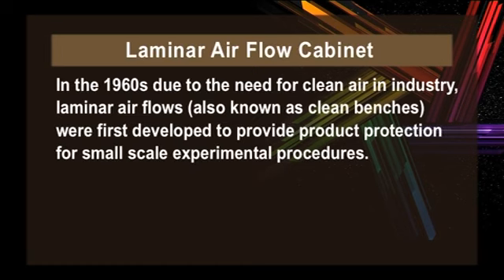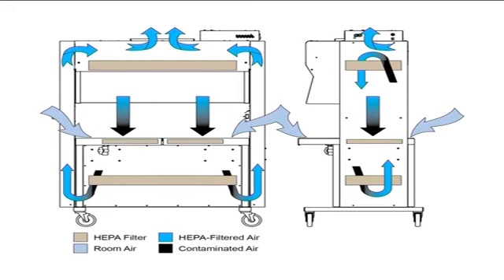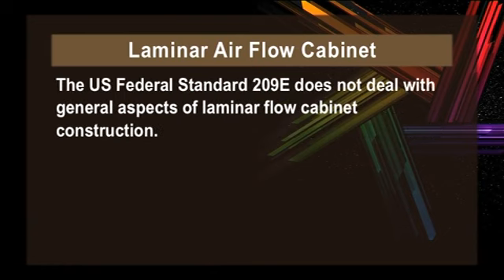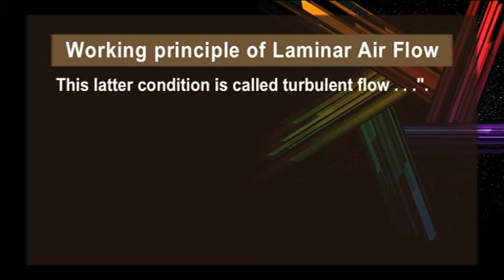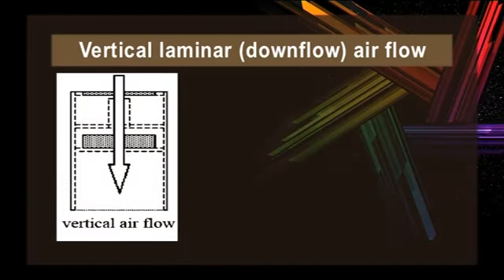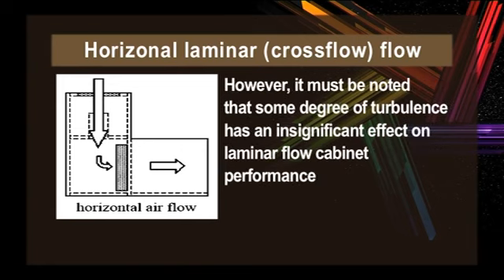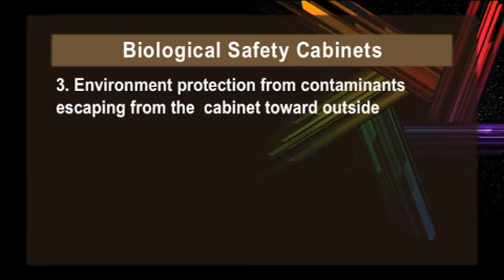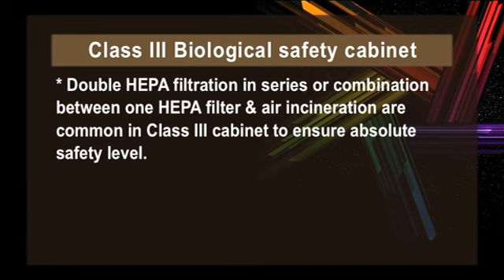Food Microbiology-1 127 Laminar Air Flow Cabinet